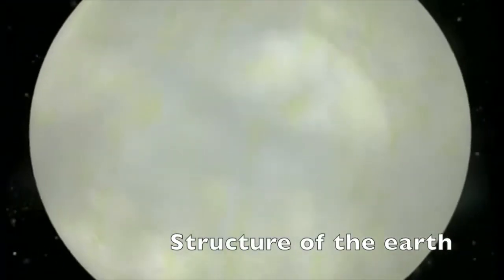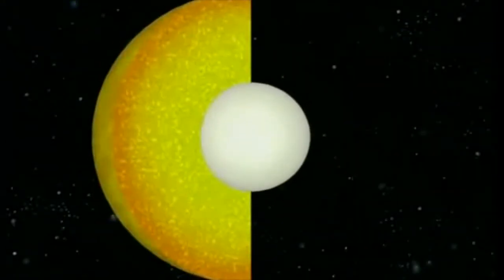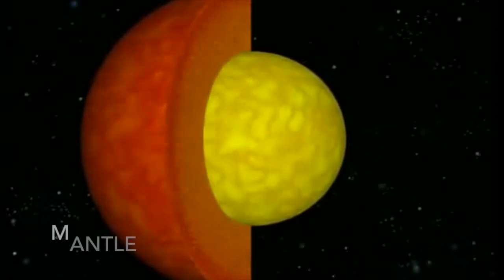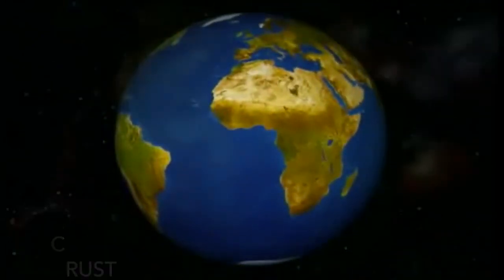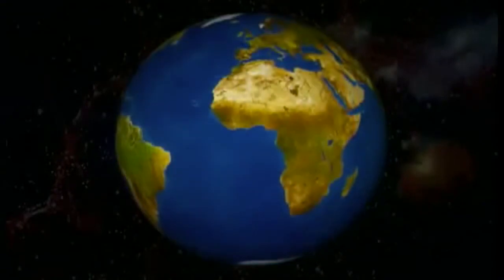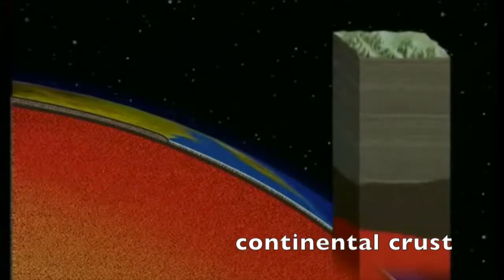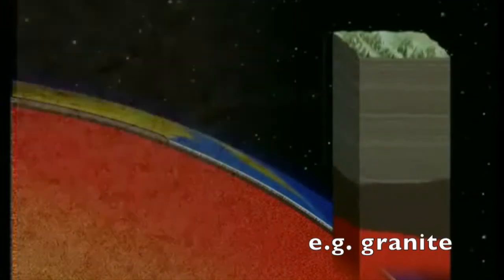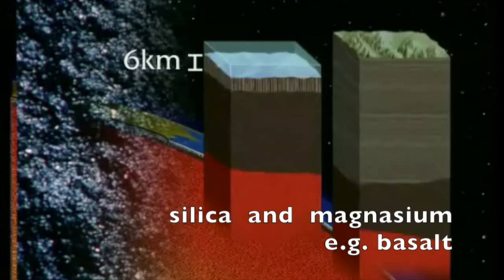Structure of the earth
Watch and answer the questions on your Google Form " Structure of the earth".